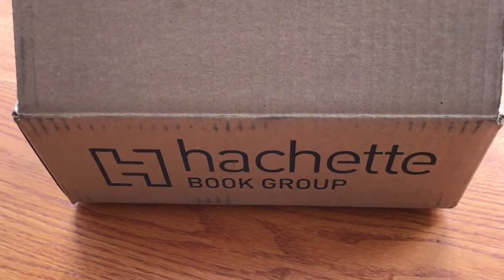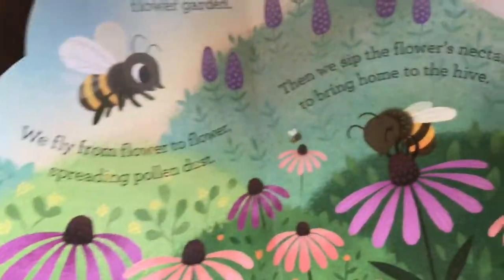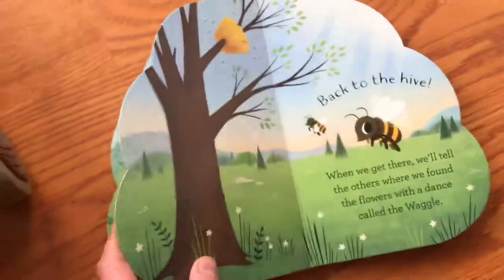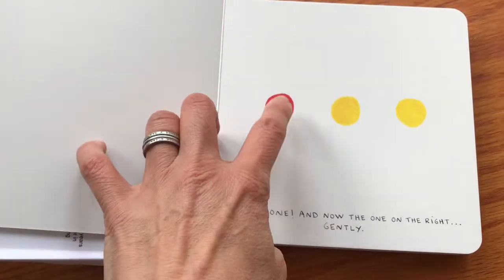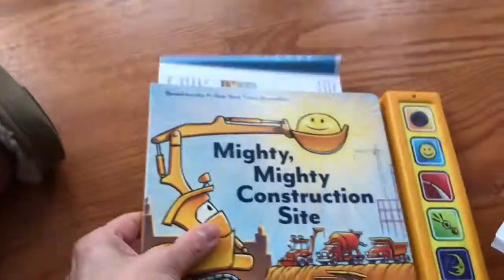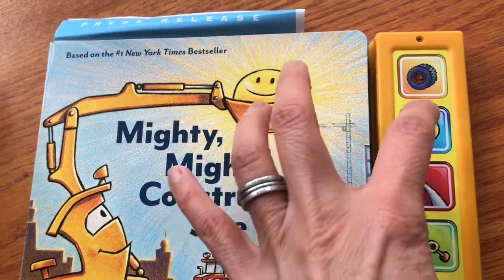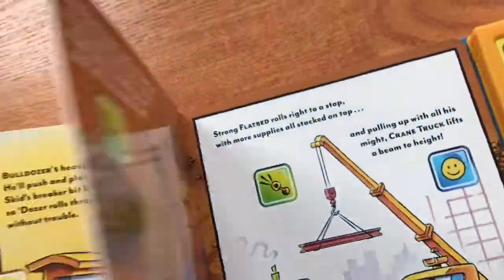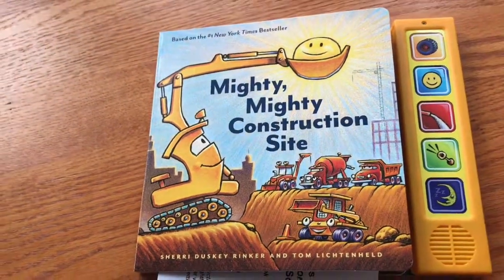Unboxing: Board Books from Chronicle Publishing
Mighty, Mighty Construction Site Sound Board Book
Press Here board book edition by Herve Tullet
Hello Honeybees: Read and play in the hive! Board book by Hannah Rogge, illustrated by Emily Dove